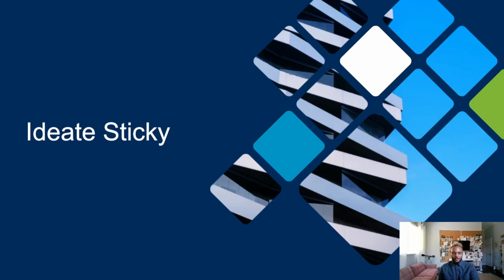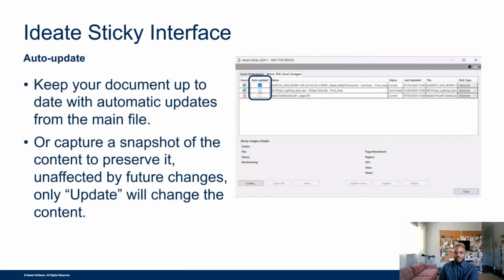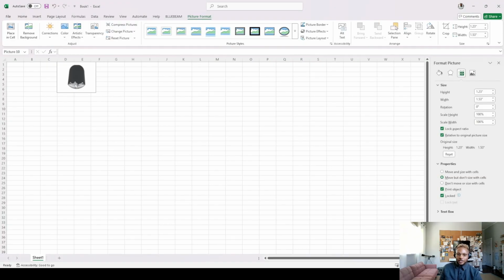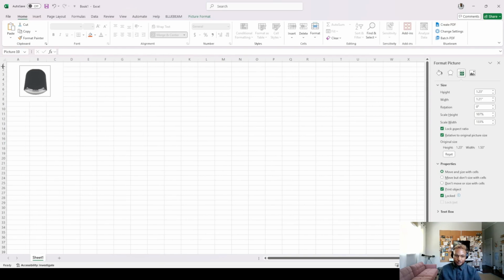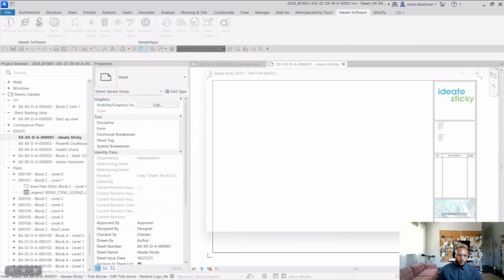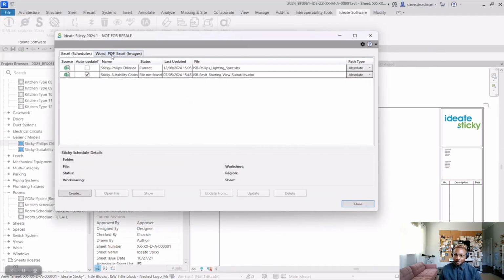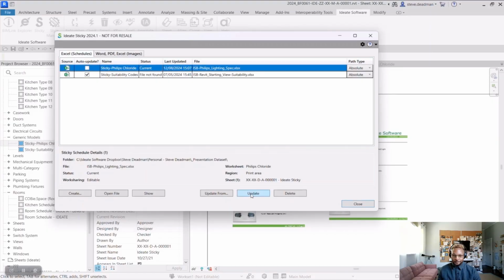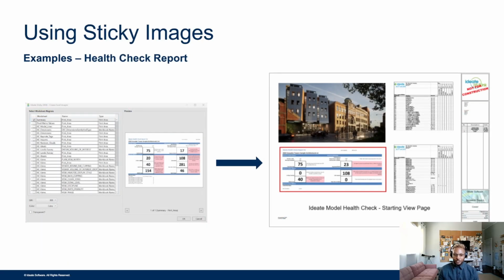Ideate 15@15 Training Series: Picture-Perfect Integration: Embedding Excel Images in Revit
Import and scale embedded Excel images in Revit with Ideate Sticky. Enhance project communication by seamlessly integrating visuals into your Revit files.

Improve your documentation workflow with Ideate Sticky.

▬ Follow Us ▬▬▬▬▬▬▬▬▬▬▬▬

▬ About Us ▬▬▬▬▬▬▬▬▬▬▬▬